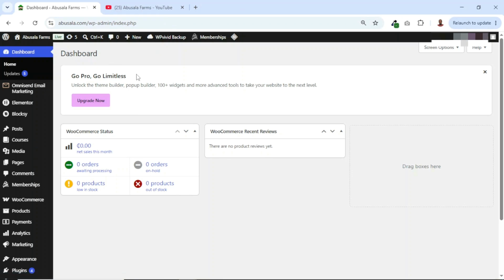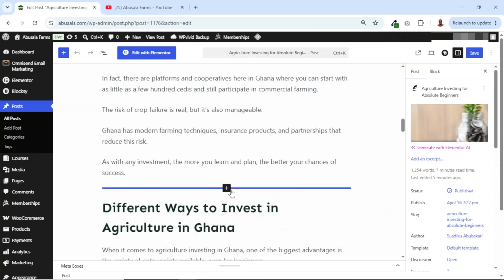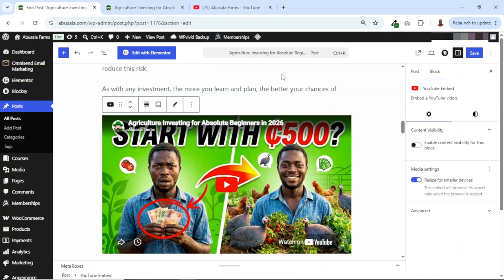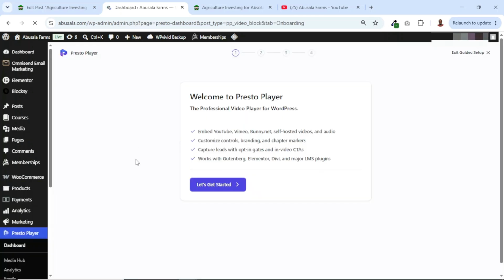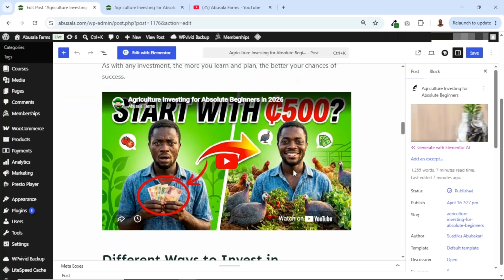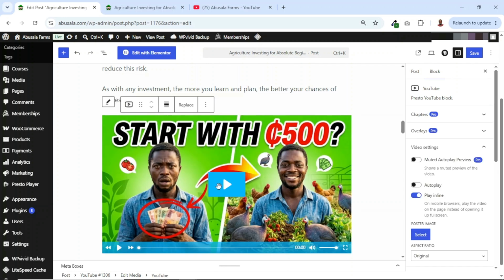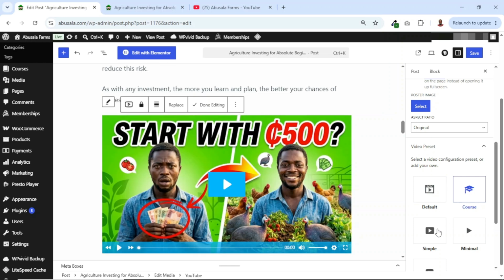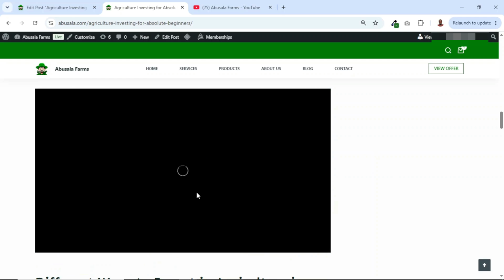WordPress Embedding Secret | Hide YouTube Player Controls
In this video, you'll learn how to hide youtube video controls on wordpress. We'll achieve this by using presto player plugin.